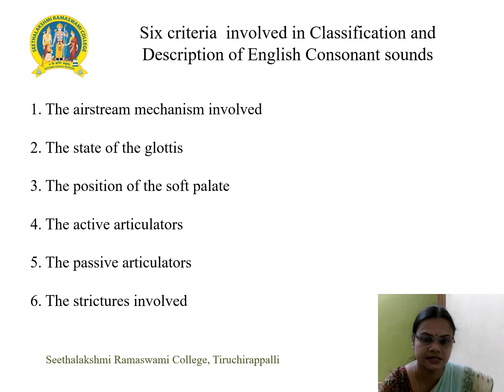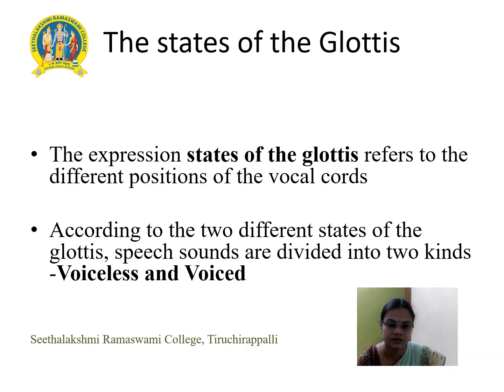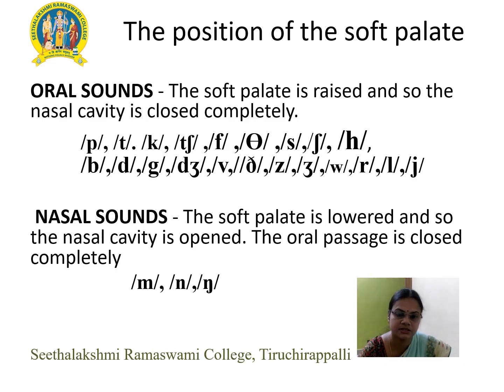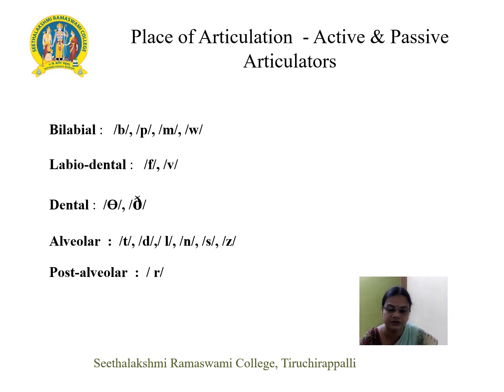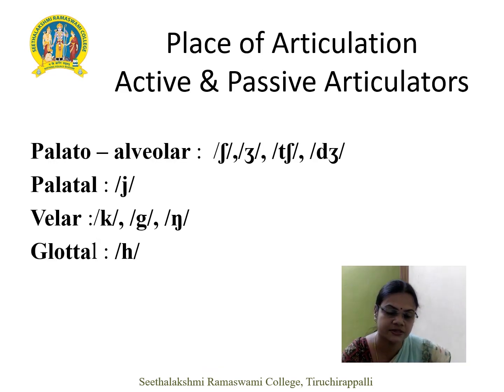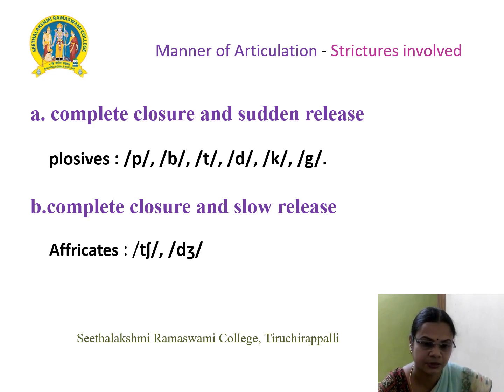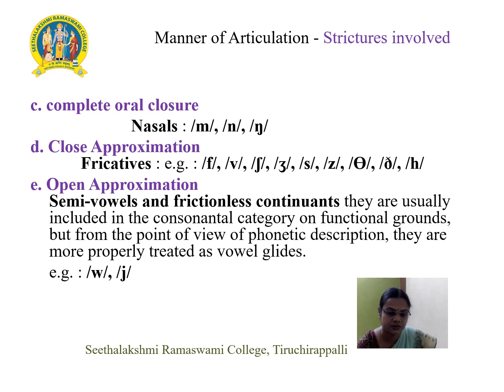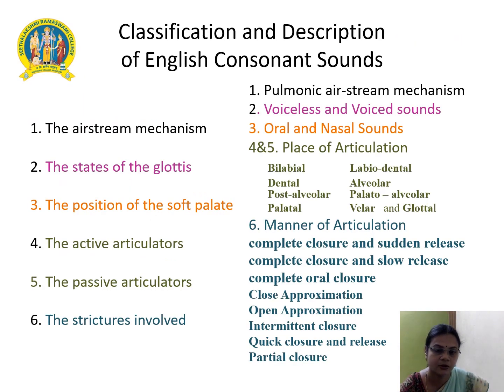CLASSIFICATION AND DESCRIPTION OF ENGLISH CONSONANT SOUNDS - Dr.K.Anuradha - Dept. of English